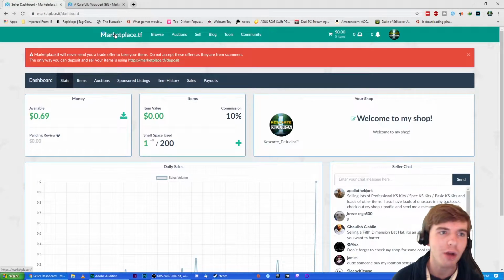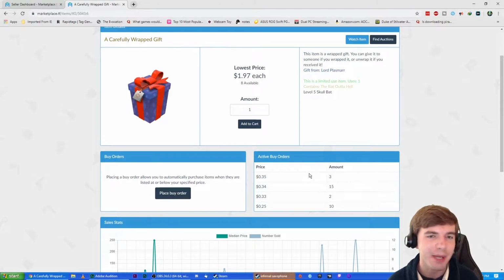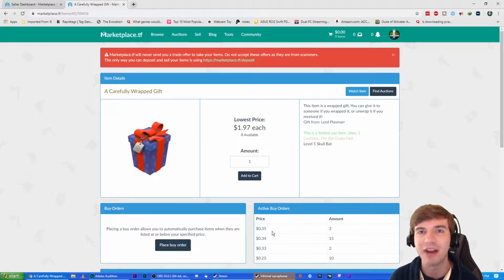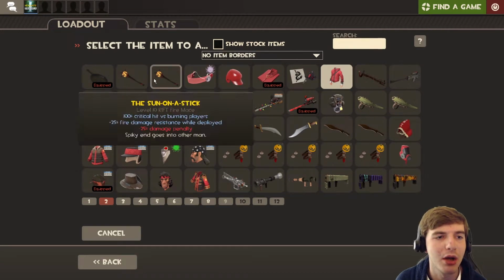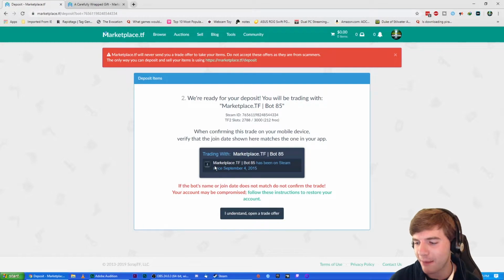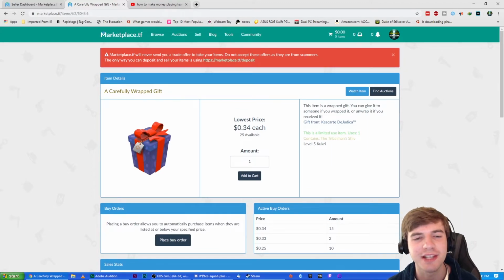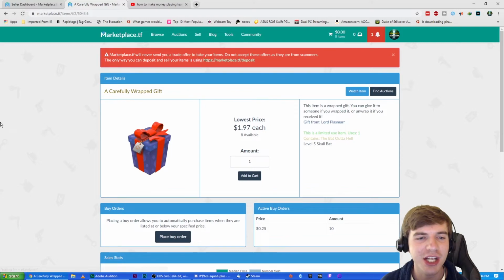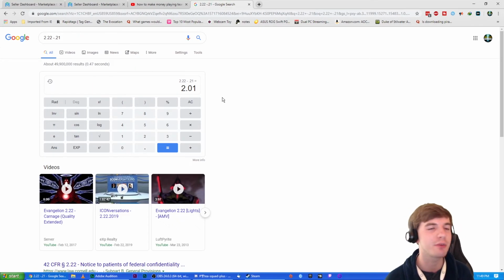How to Make Money Playing Team Fortress 2!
This tutorial/guide explains a cool little approach on how to make money in Team Fortress 2. This method has been around for awhile, but there aren't too many videos out there showing a good step by step procedure for how to do it.

I am working to bring entertaining YouTube content, and am trying to get the point where I can push out content on a full time basis. Your support keeps me going, and is very much appreciated.

We've recently created a channel membership program named Tea Squad +! The program offers great perks for becoming a member including getting to join in multiplayer gameplay during streams, access to members-only poll about what games I play next, and much more! To join Tea Squad +, click the big blue "Join" button today!

I have many Let's Play series on many different games planned for this channel. To see a comprehensive list of all the games I am going to do series on, download this PDF file found here (updated weekly):

If you want me to do a series on a game not on the list, please contact me with it, and it will be added to the list in next week's revisions!